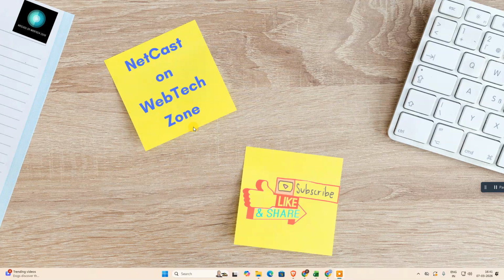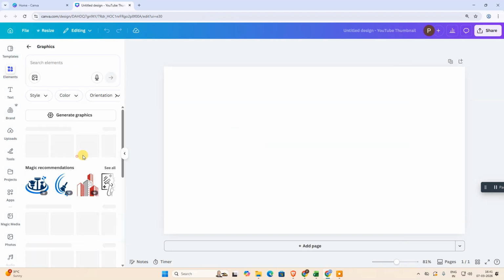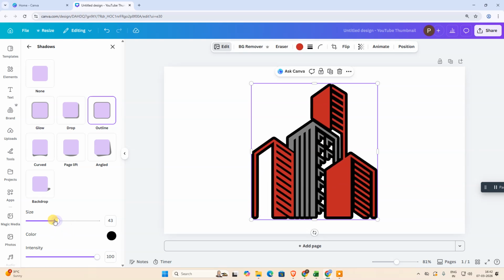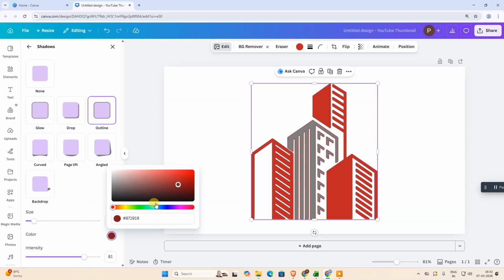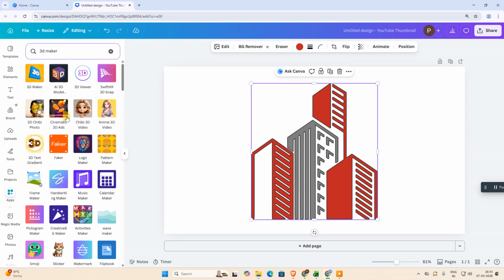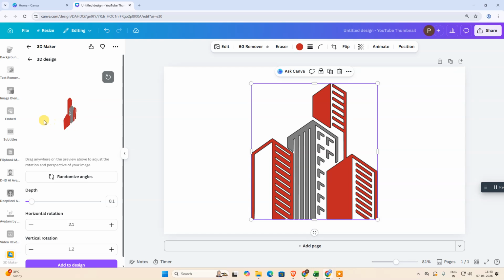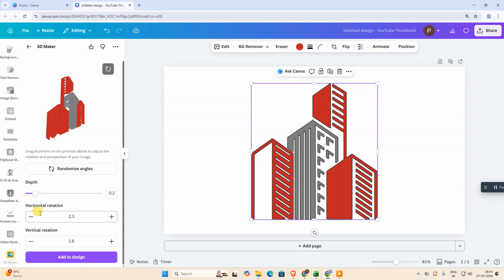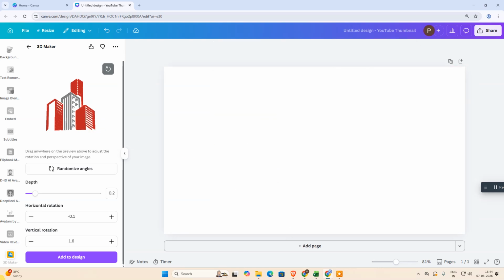How to Convert Any 2D Element into 3D in Canva (Turn 2D Logo into 3D!)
Welcome to this tutorial. In this video, you will learn how to convert a 2D image or logo into a 3D design using Canva. The process includes applying an outline effect and utilizing the 3D Maker source to adjust depth and positioning.